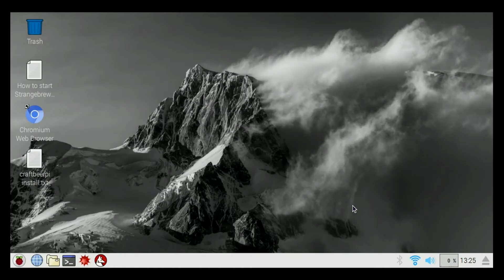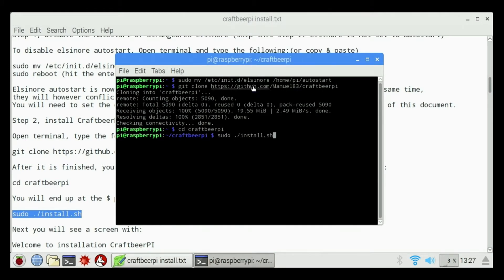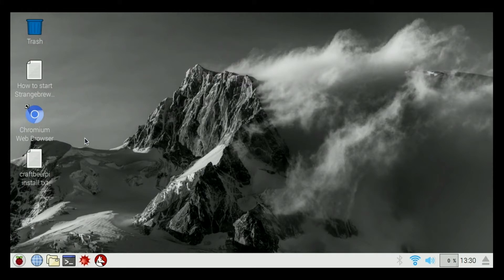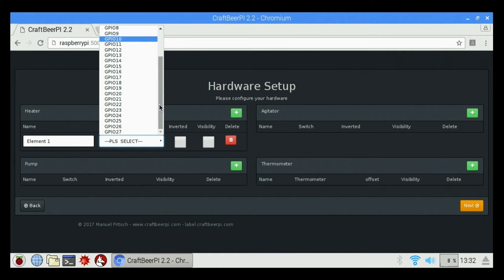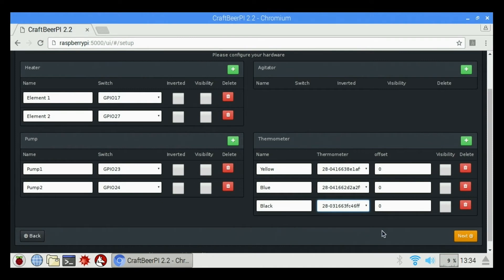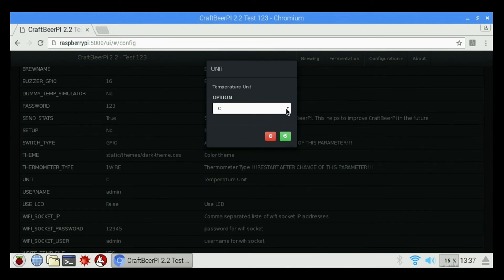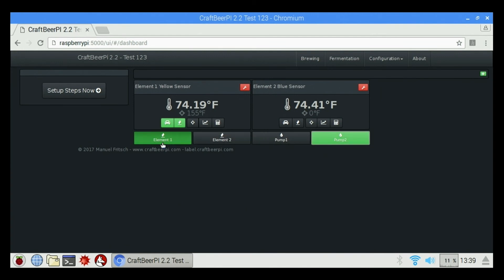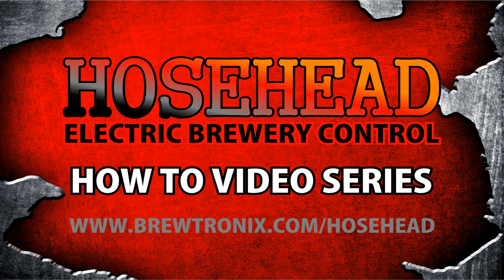How To Install Craftbeerpi 2.2 Hosehead Electric Brewery Control